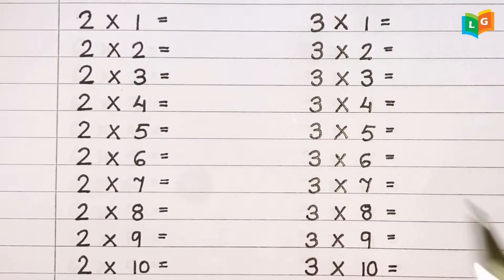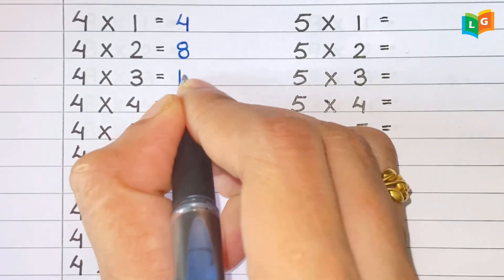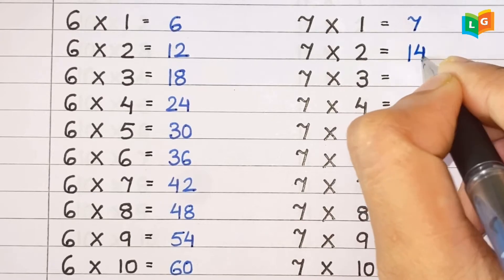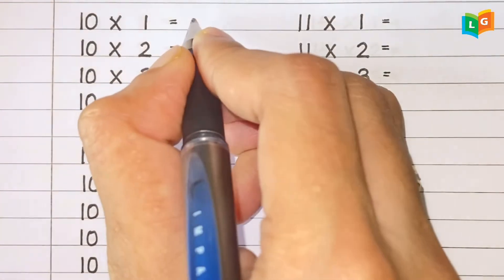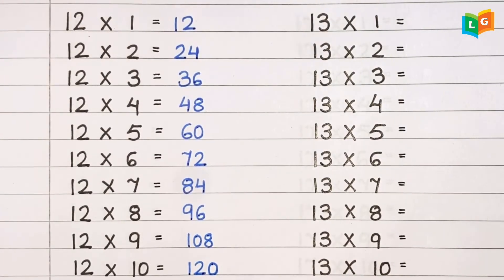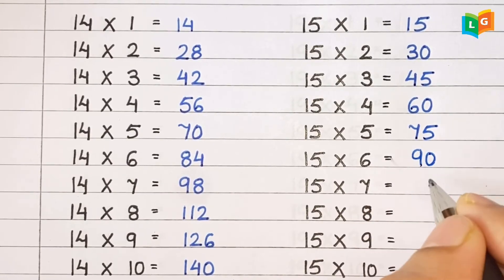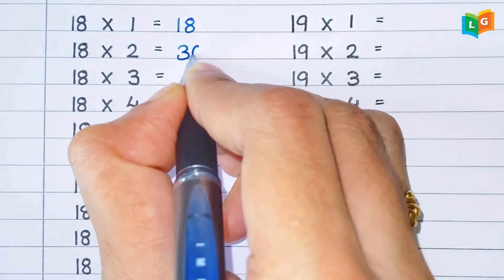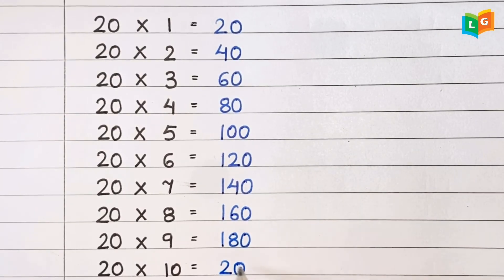Tables 2 to 20 || 2 se 20 tak table || pahada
Tables 2 to 20 || Multiplication tables || 2 to 20 tables || pahade
2 se 20 tak ka pahada
Table 2 se 20 tak
2 से 20 तक पहाड़े
2 se 12 tak table
Maths tables
2 se 10 tak pahade
maths pahada
maths pahade
2 se lekar 20 tak table
multiplication table 2-20
tables 2 to 20
multiplication tables
maths tables
easylearnandgrow